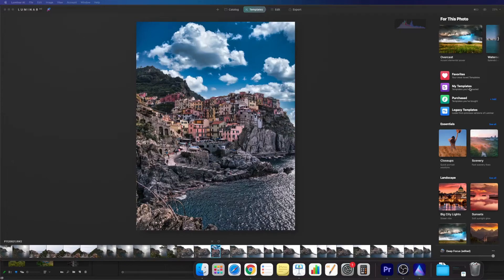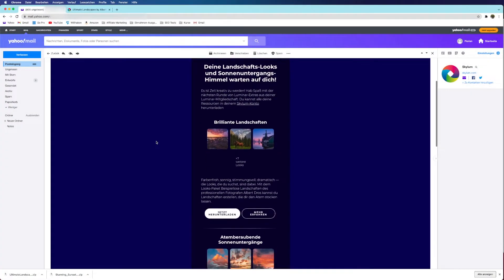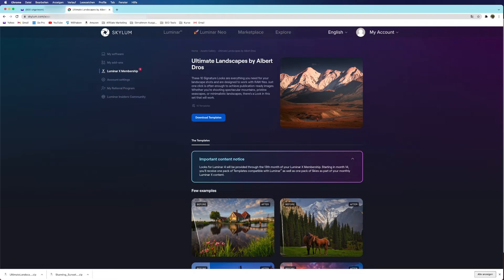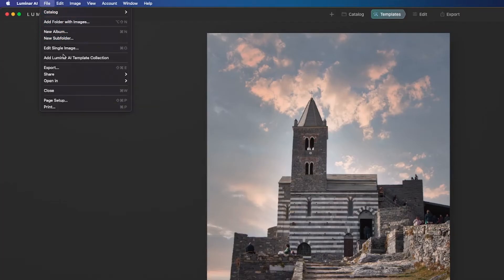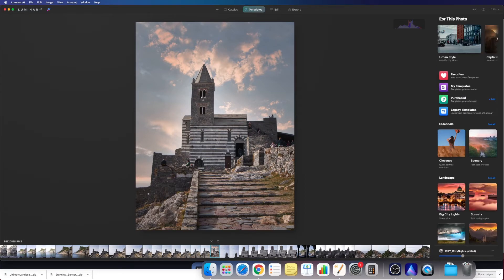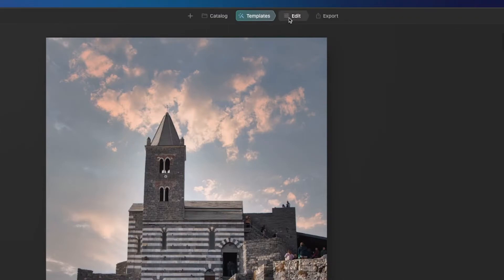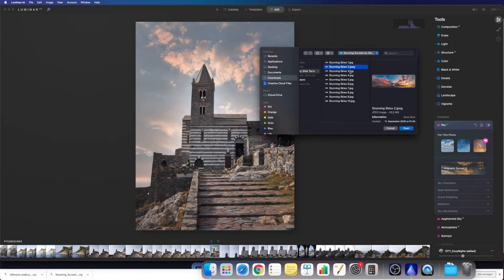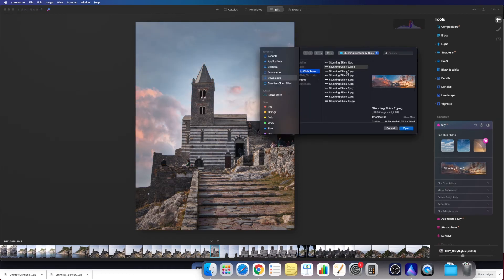How To Import Looks/Presets & Skies Into Luminar AI | Quick & Easy Tutorial 2021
In this short Tutorial I will show you how to import looks/presets & skies into Luminar AI, quick & easy!
I will show you the exact steps, which you will have to do in order to get your looks/presets & skies successfully imported into Luminar AI.
This beginner friendly Luminar AI tutorial will help you to optimize your workflow & learn the basics of Luminar.
With the looks/presets you are able to turn your pictures with just 1 click into real bangers! Additionally you can do a sky-replacement on top, with various skies you are able to create real eye-catching pictures!
How to add these presets & skies is exactly shown in this Luminar AI tutorial!

⏳TIMESTAMPS⏳
0:00  Introduction
0:16 How To Get Looks/Skies
0:40 How To Get Everything Ready
1:05 How To Import Looks
2:00 How To Import Skies
➡️INFO⬅️

➡️MY EQUIPMENT⬅️
My RGB Full Mechanical Keyboard*

My External Microphone*

My GoPro*

My GoPro Microphone*

My (little) Tripod*

My Necklace (made from Obsidian)*

My Wireless Headphones*

Free YouTube tool which I use (i.g. Keyword research)*

🌿Follow YOUR dreams & believe in YOURSELF!🌿